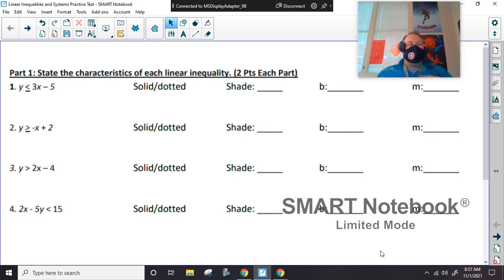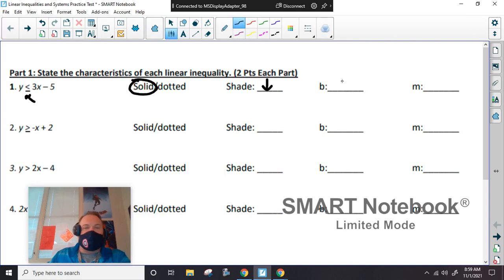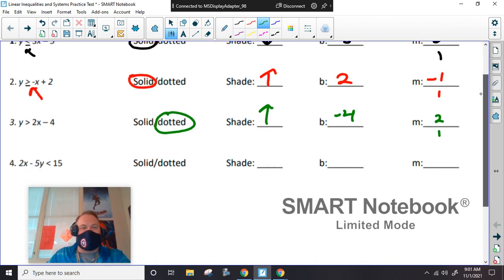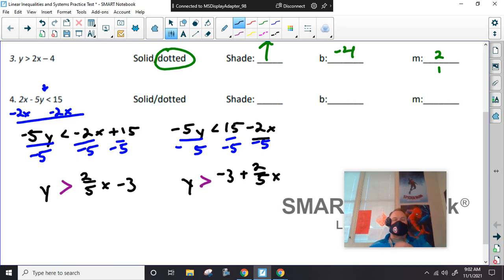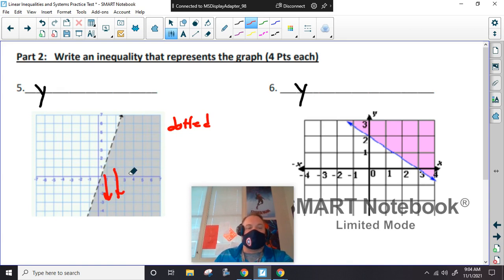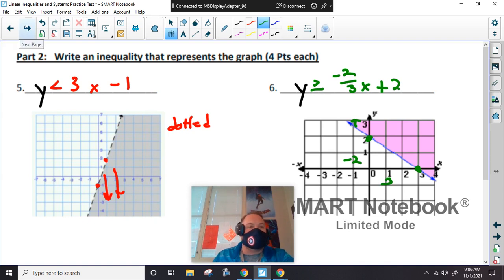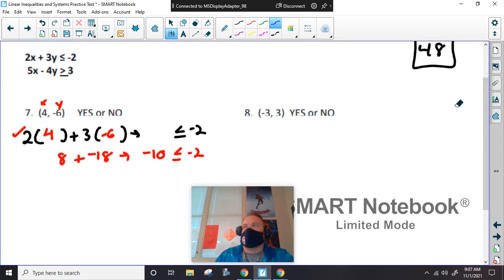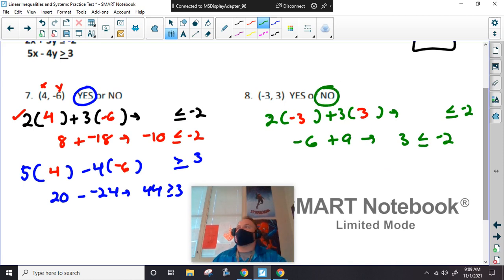Linear Inequalities Practice Test 2021